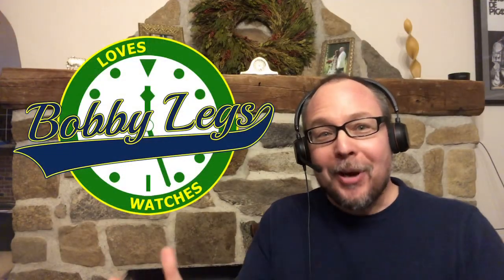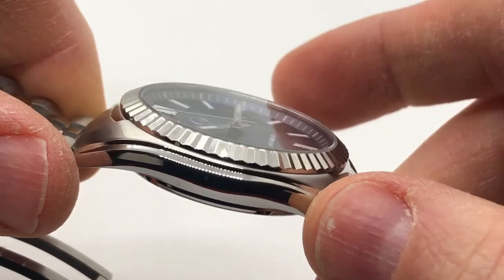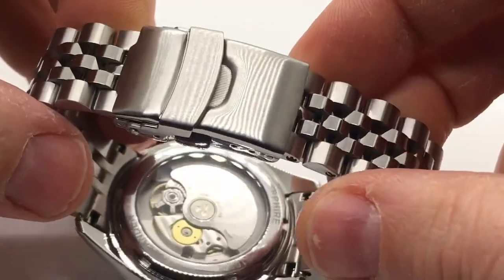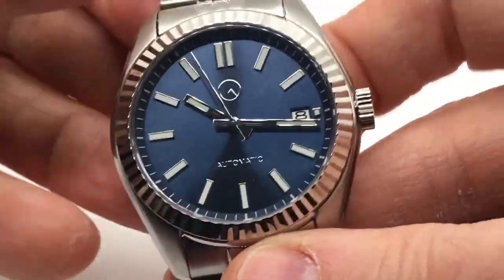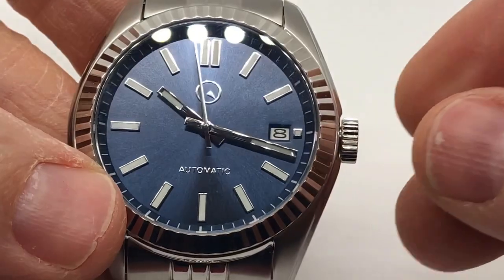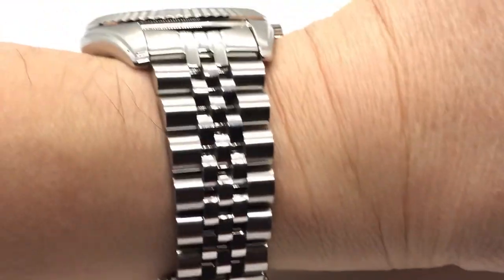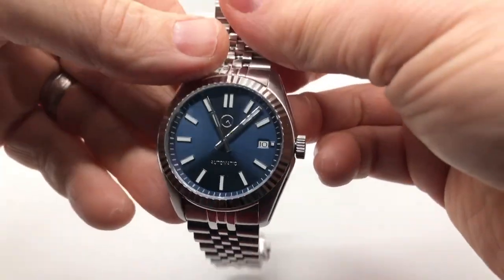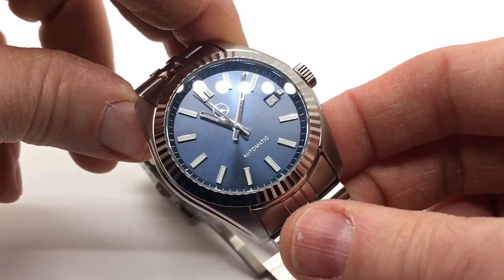Islander ISL-38 Review | IslanderJust | Long Island Watch Dress Watch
Affordable watch accessories that I own and use:
Glenor Co Watch Box for Men - 12 Slot Display Case
WOLF Windsor 10 Piece Watch Box with Drawer
Bergeon 6767-F Watch Spring Bar Tool

G-SHOCKS
My daily driver (DW5600E-1V)

My EDC
Spyderco Para 3
The Ridge Slim Minimalist Money Clip RFID Blocking Titanium - Matte Cobalt Wallet
KeyBar Jr - Keychain Organizer
Olight i1R 2 EOS 150 Lumens Tiny Rechargeable Led Keychain Light